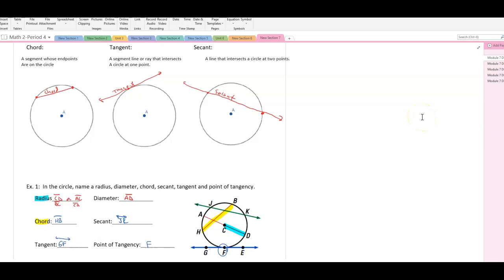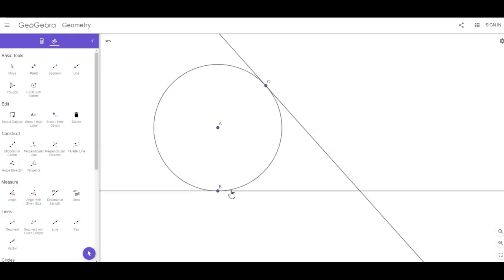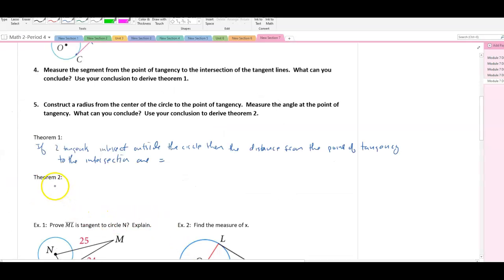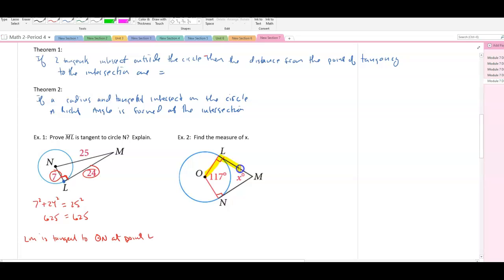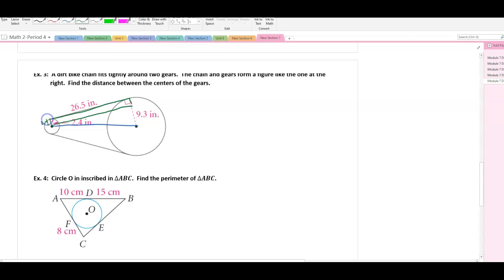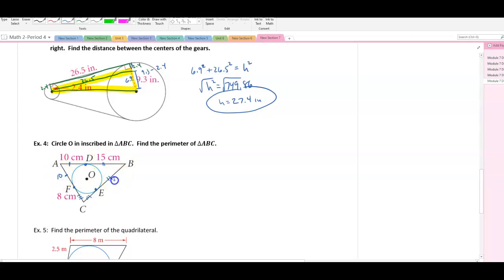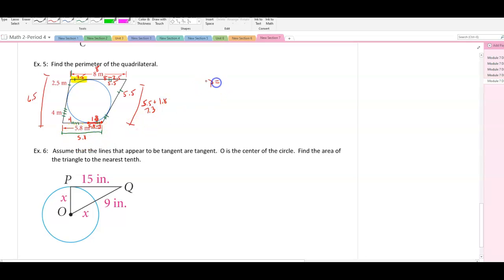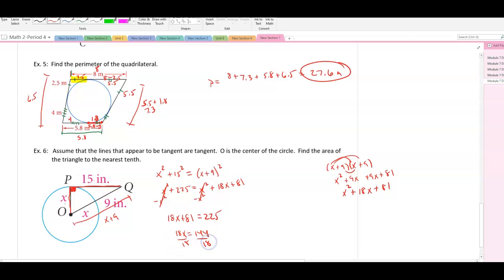Module 7 Day 3 Notes Lesson